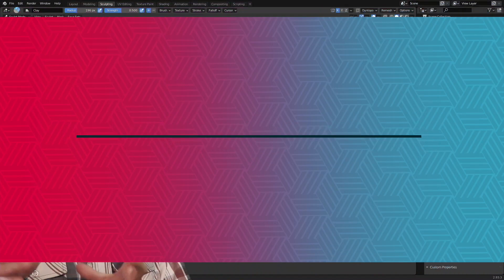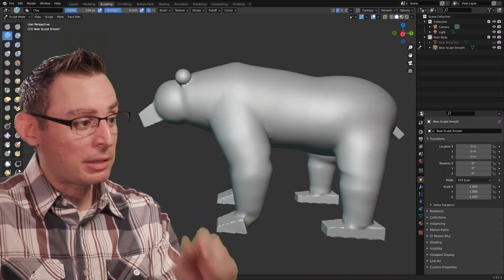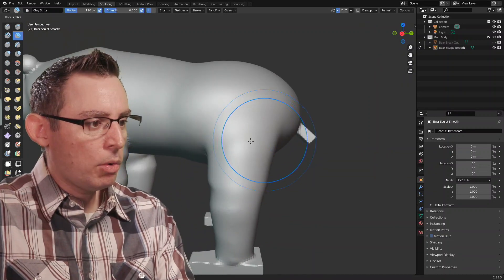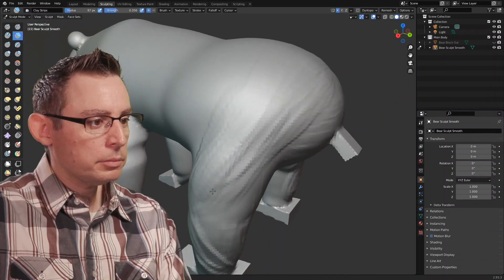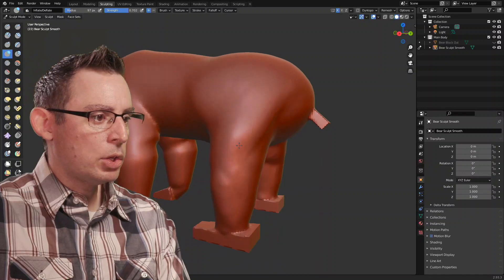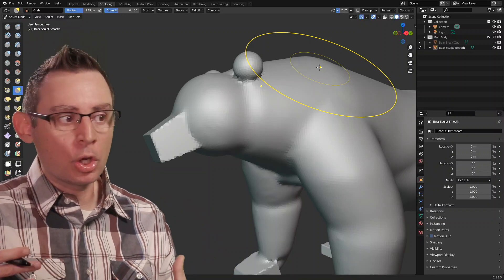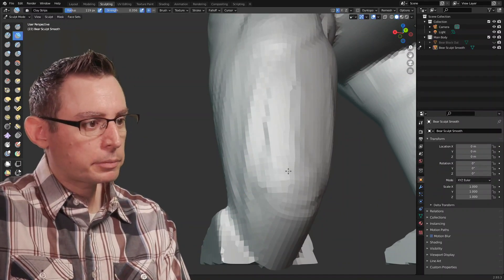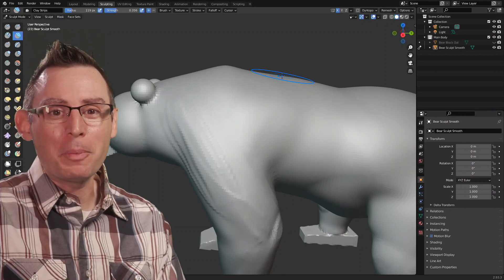modl 302 mod04 Creating Muscle Forms